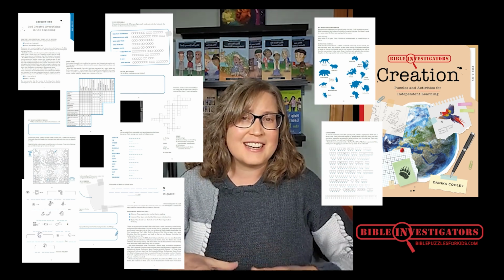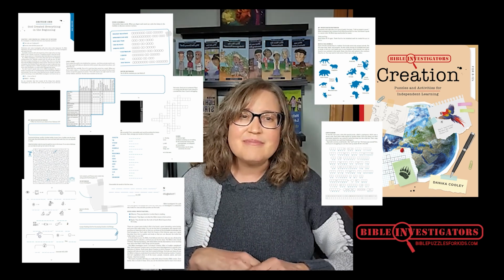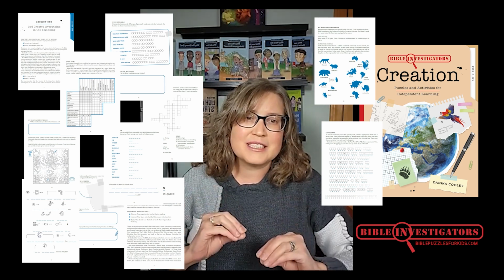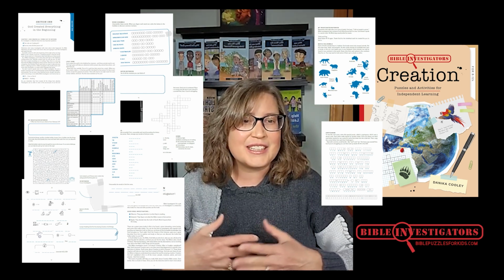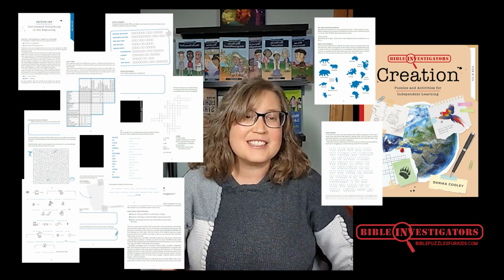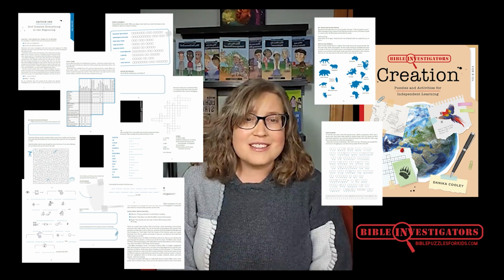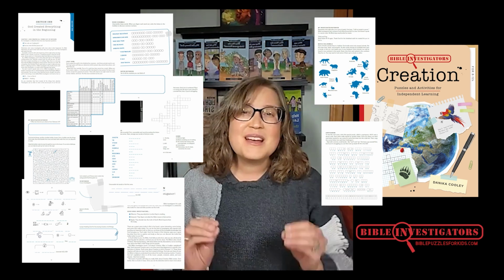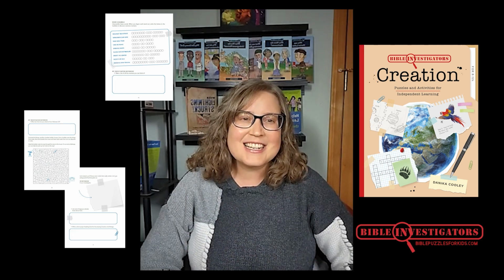The Parable of the Prodigal Son Craft for Kids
Help your kids learn the parable of the prodigal son - and Luke 15:24 - with this fun parable of the prodigal son craft for kids!